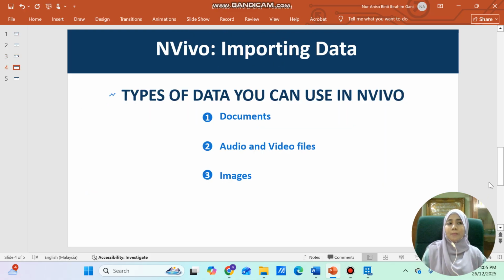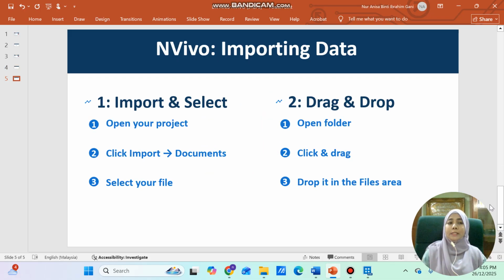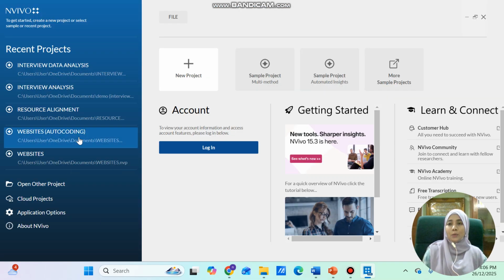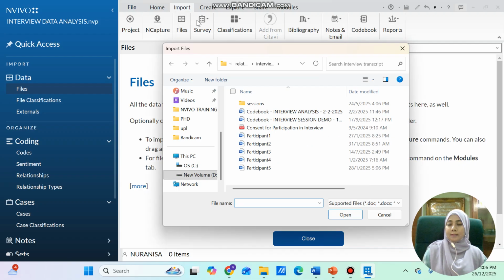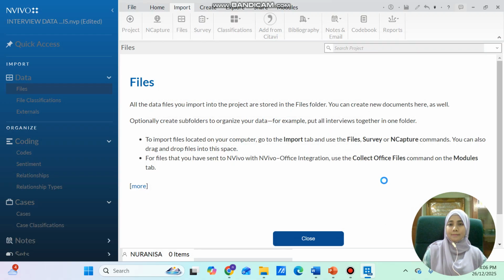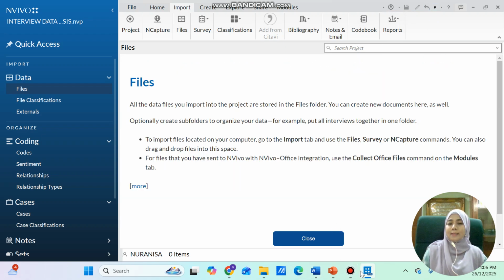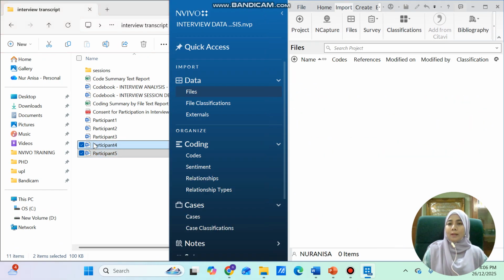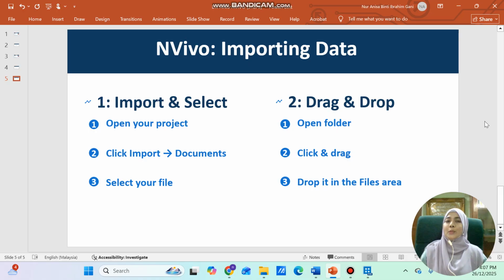NVIVO : IMPORTING DATA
"Learn how to quickly import your files into NVivo! Whether you’re a beginner, a student, or a researcher, this step-by-step guide shows two easy ways—click & select or drag & drop. Start your qualitative research journey today!"